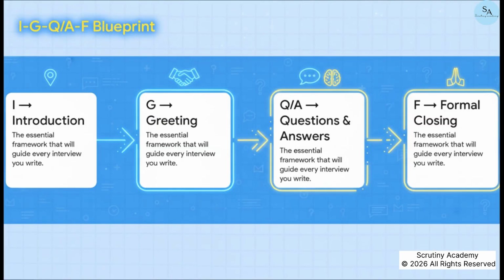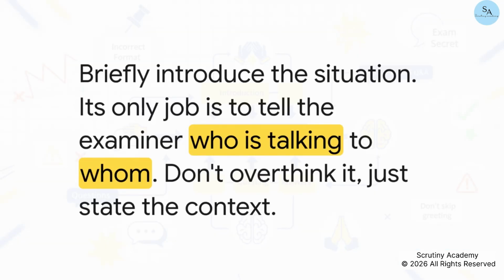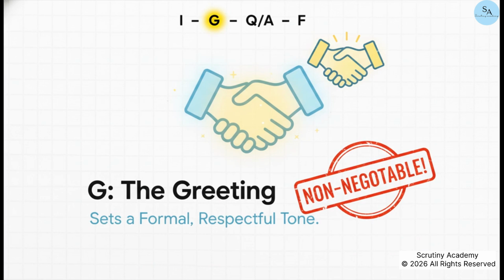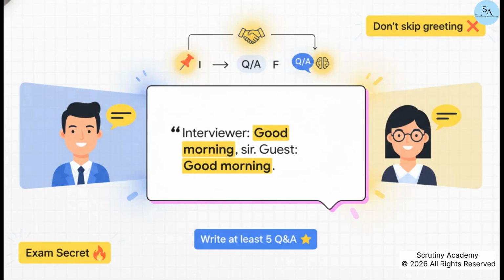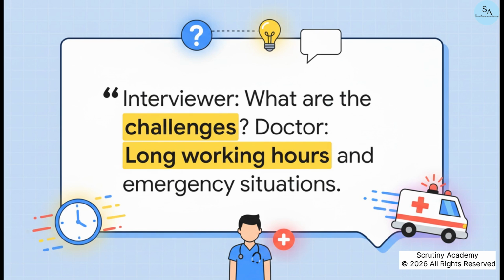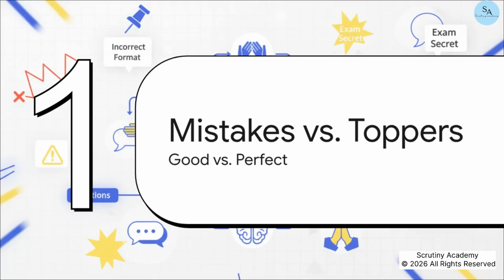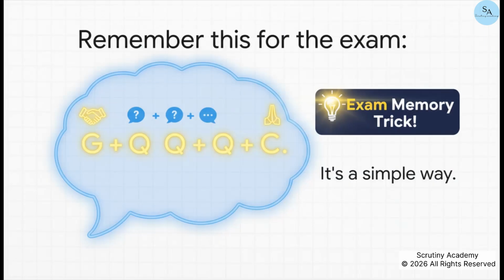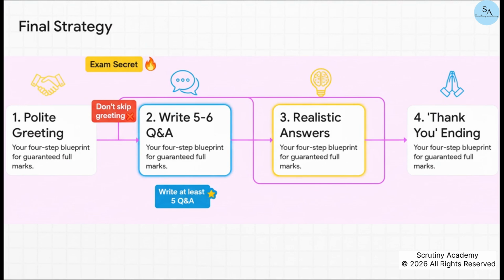Interview / Conversation Writing | Major Discourse 1.6 | Class 10 SSC English | Last Minute Revision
In this video, we explain Class 10 SSC English – Major Discourse 1.6: Interview / Conversation Writing in a simple, clear, and exam-oriented way.

This topic is important for SSC Board Exams 2026 as it tests your ability to frame meaningful questions, give logical answers, and present conversations in a proper format. It is a high-scoring section when written correctly.

✨ What you will learn:
✔ Format of Interview and Conversation Writing
✔ How to frame relevant questions and answers
✔ Use of proper language and expressions
✔ Maintaining clarity and flow in dialogue
✔ Important examples for practice
✔ Common mistakes to avoid
✔ Tips to score full marks in exams

🎯 Best for:
– Class 10 SSC English Students
– Improving Communication Skills

📚 Scrutiny Academy | Class 10 SSC English